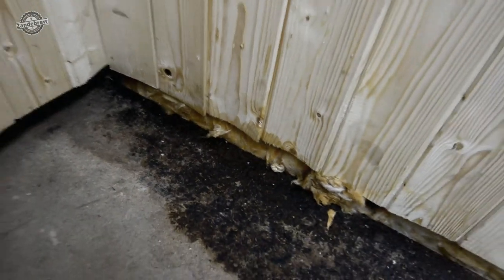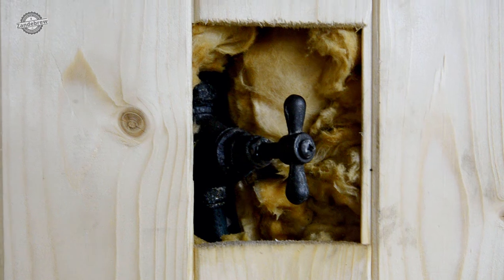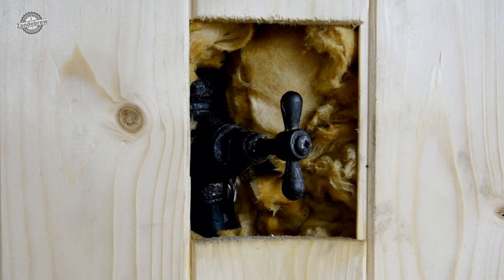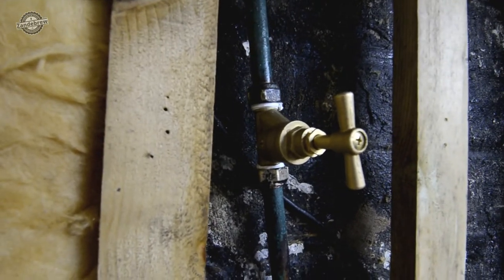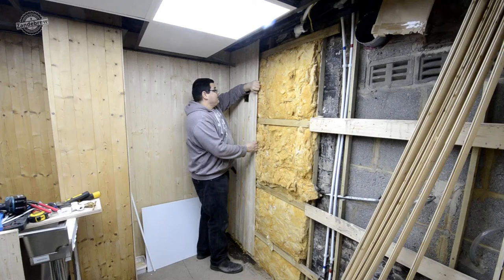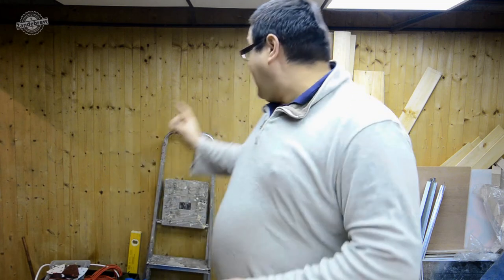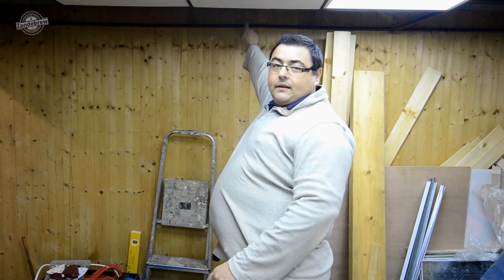HBW -There's A Hole In The Cellar, Dear Tubers' - vLog8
Brewery build continues in the cellar / basement, got the fan and ducting in and had to fix a plumbing issue this week.

Sound issue for mobiles resolved until I find a fix, all explained in video.

All the best everyone and Mash On!